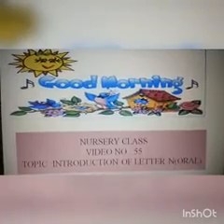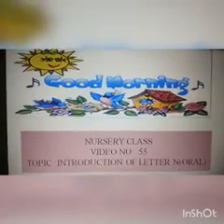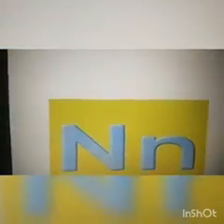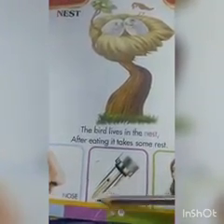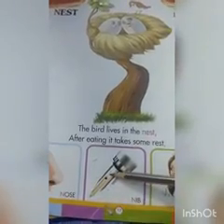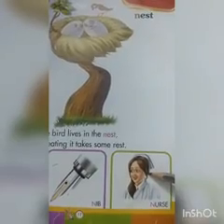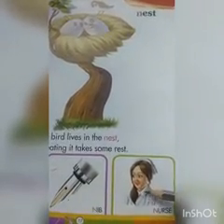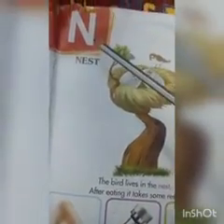Class-Nursery, Subject-English, Video-55, Introduction of Letter N, Oral by Mrs Anita Suri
Video no - 55, Class - Nursery, Subject - English, Topic :Introduction of letter N(oral)